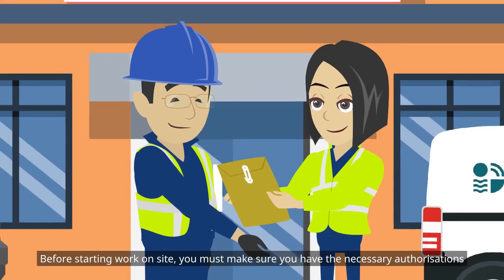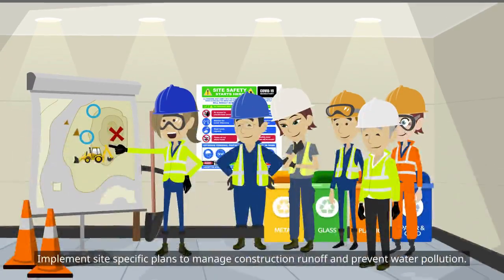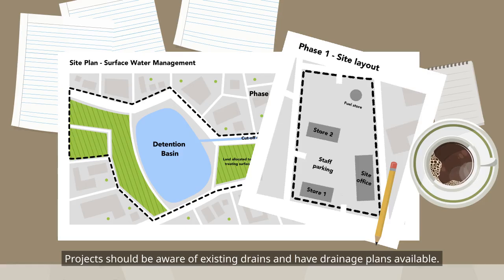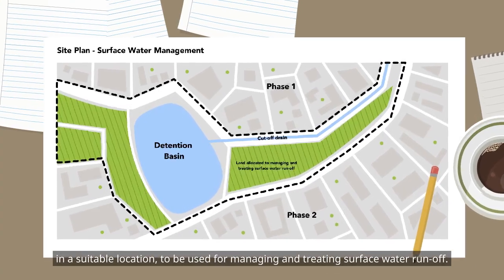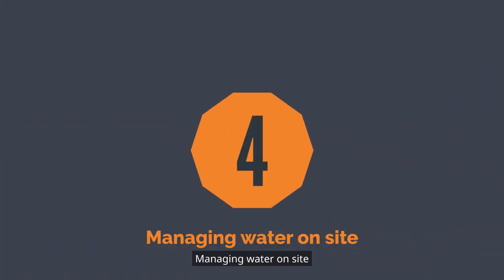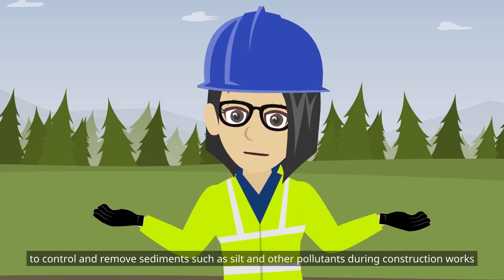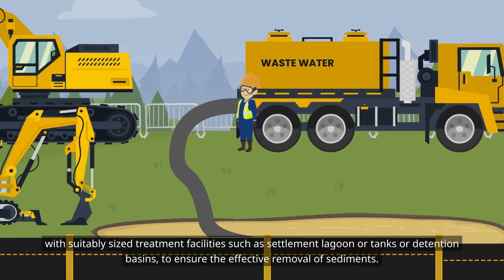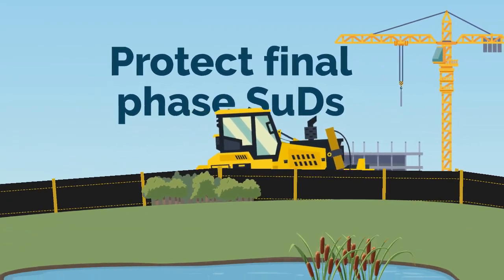Surface Water Management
Effective surface water drainage systems help companies to better manage projects while protecting the environment, and avoiding reputational damage and fines.
 This animation covers:
● The causes of water pollution
● Water licensing - Controlled Activities
● How to prevent water pollution
● Managing water on sites
● Storing and handling materials safely to avoid pollution